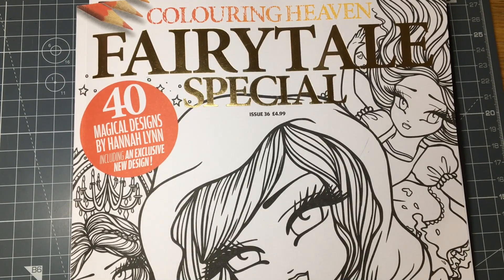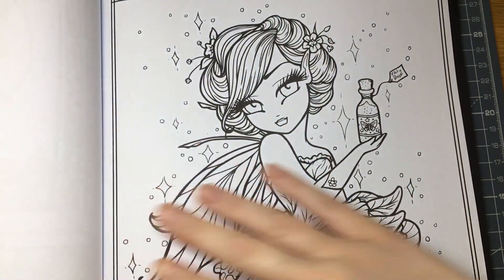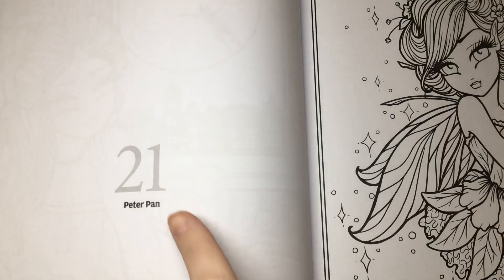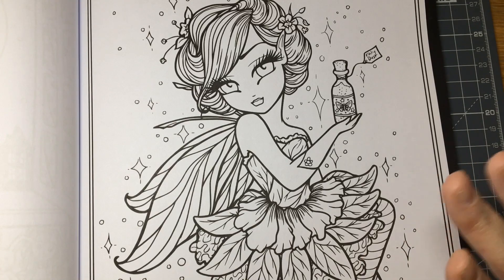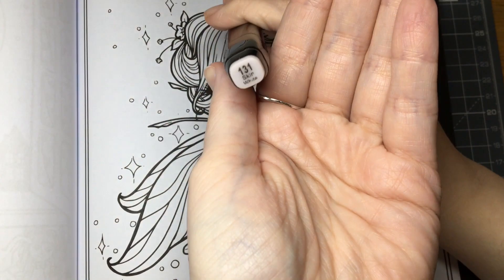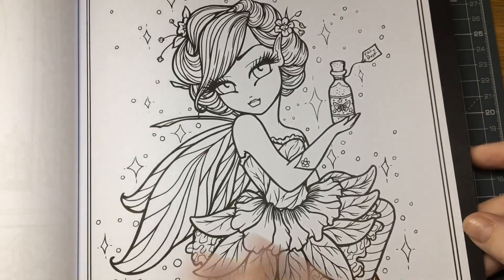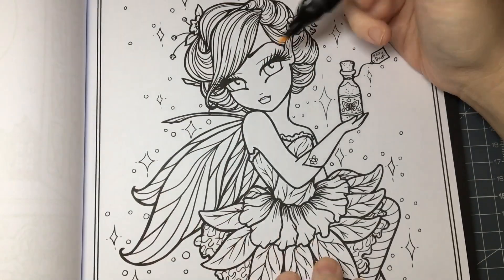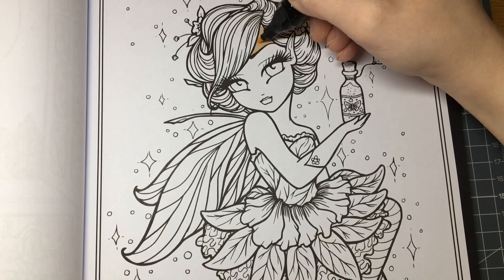Part one - Colouring Tinkerbell in Fairytales special- Skin & Eyes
From the colouring heaven magazine
Fairytales special
Issue 36
Line art by Hannah Lynn

Materials used

Touch five markers
80 count

Prismacolor pencils 150 count

Black fine liner

General colouring and art supplies wishlist
Hello. Please take a look at this list